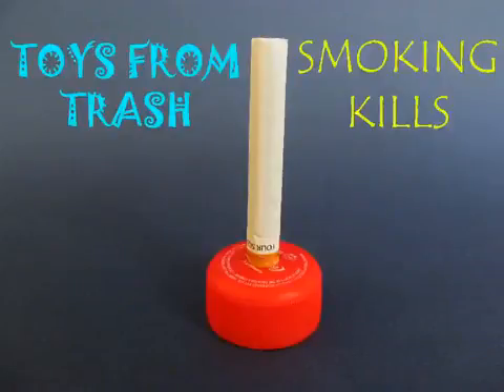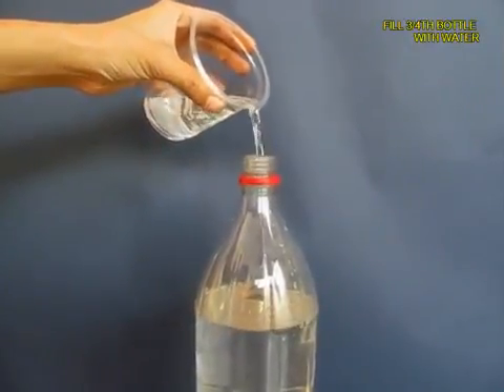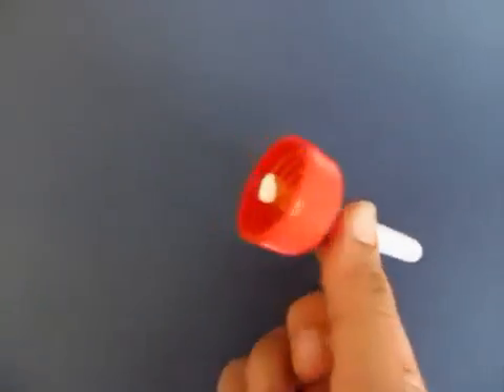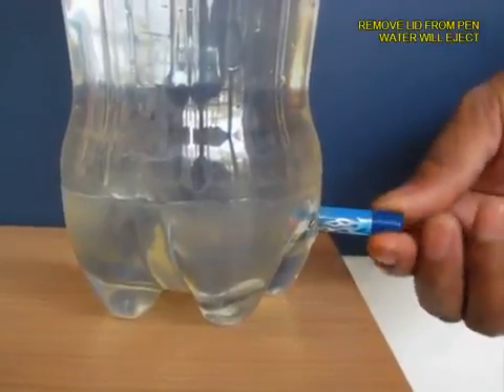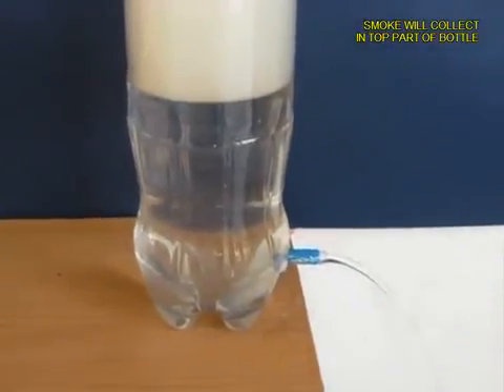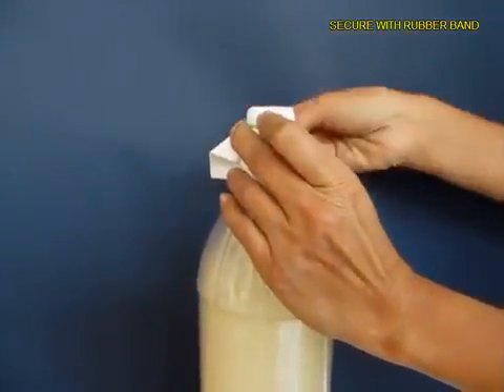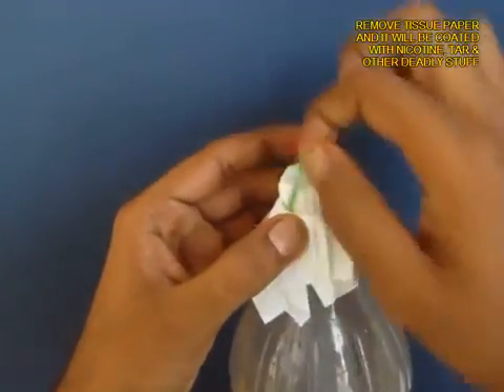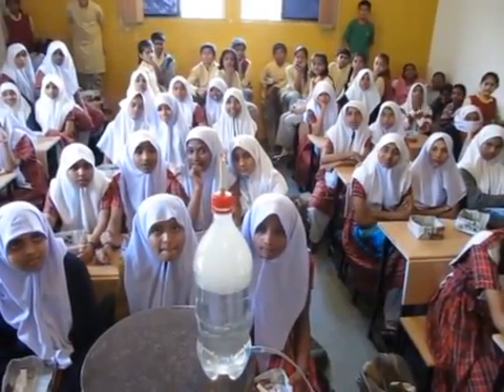To Study through an Experiment, how Smoking is Harmful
Smoking kills
Cigarette contains dark nicotine, tar and other cancer causing poisons which are harmful for human lungs. therefore quit smoking & live healthy life.